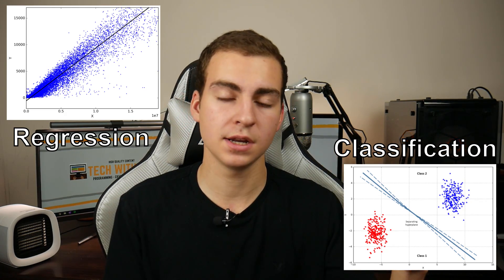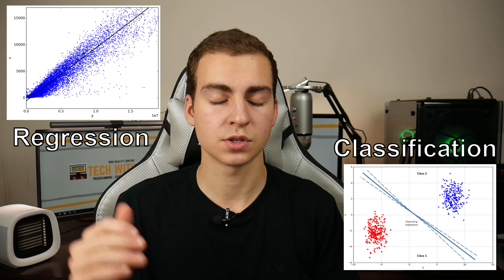The Different Types of Machine Learning Explained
There are many different machine learning methods than can be used to analyze data and make predictions. It is important to be aware of the different machine learning methods so you can choose an appropriate one when creating a model. In this video I'll share with you the most popular and useful ones!

💻 Enroll in The Fundamentals of Programming w/ Python